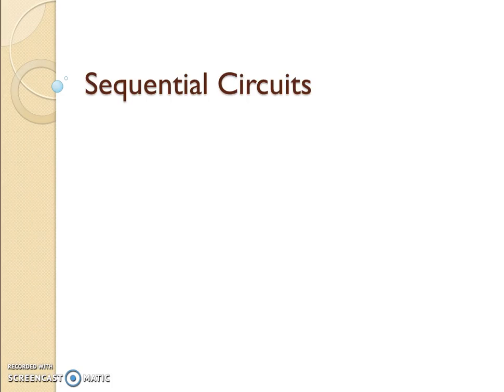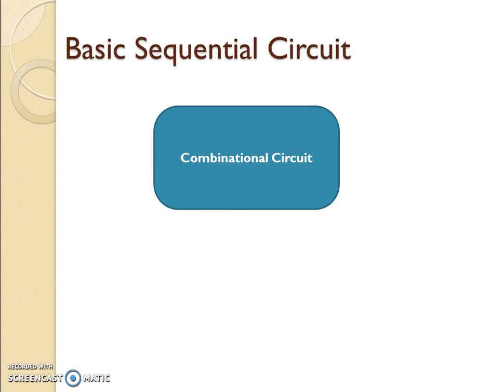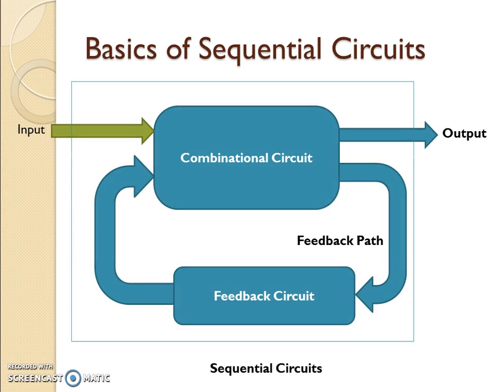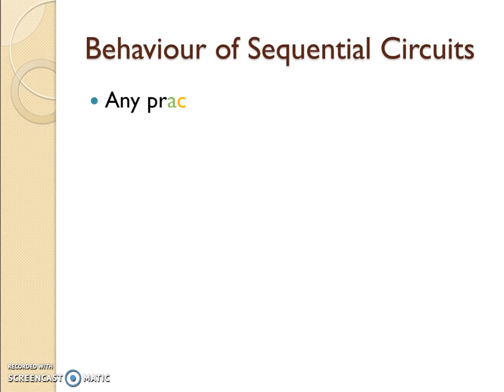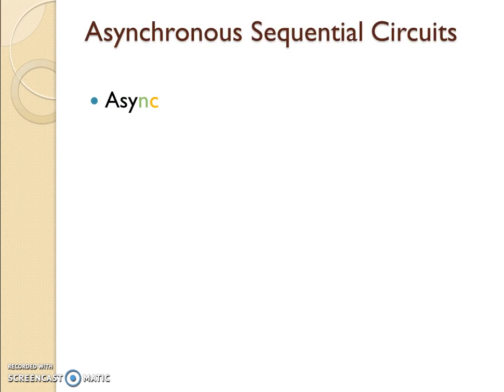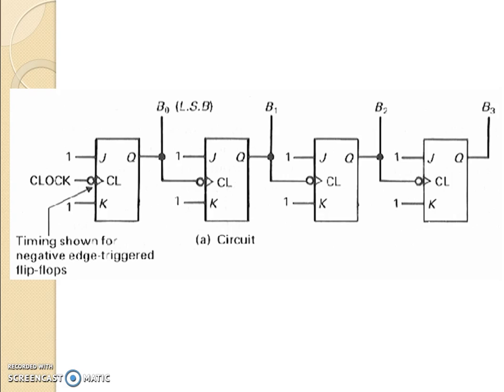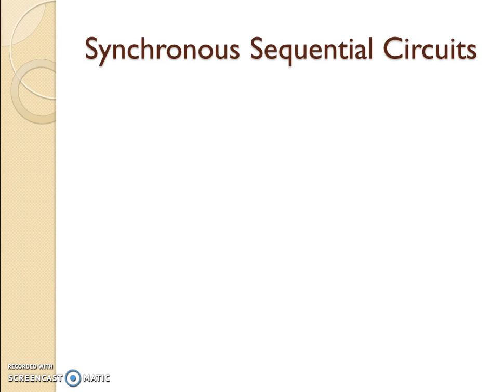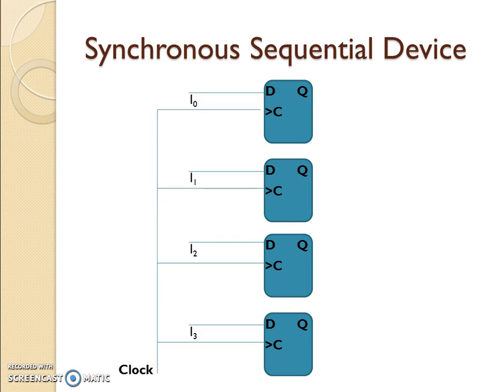Sequential Circuits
Sequential Circuits and the types as Asynchronous and Synchronous Sequential Circuits is described.